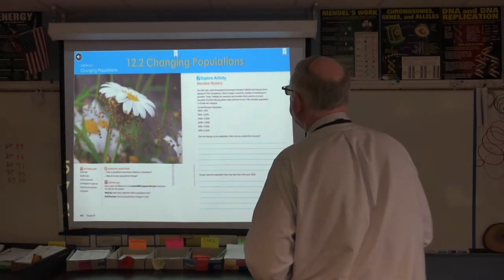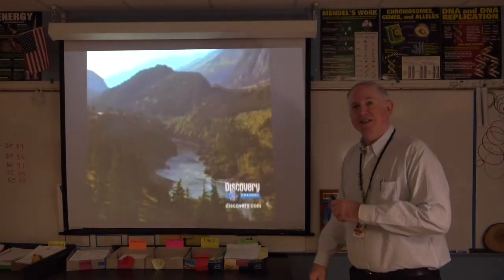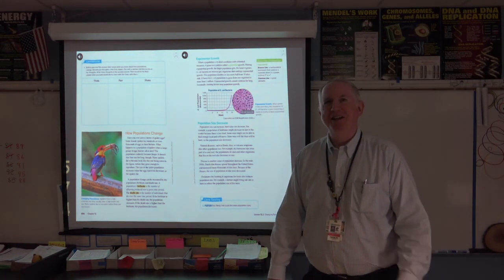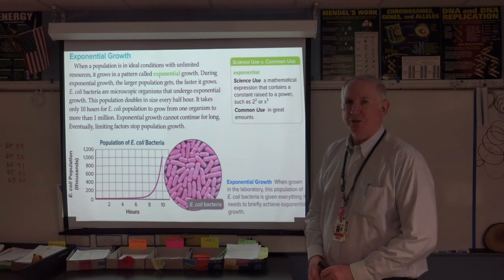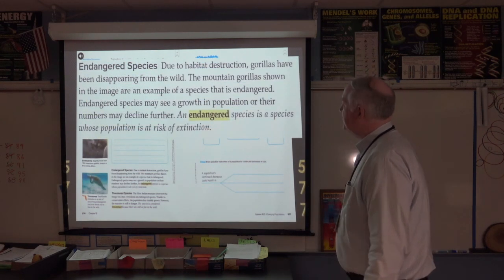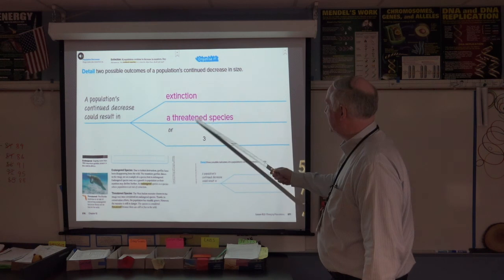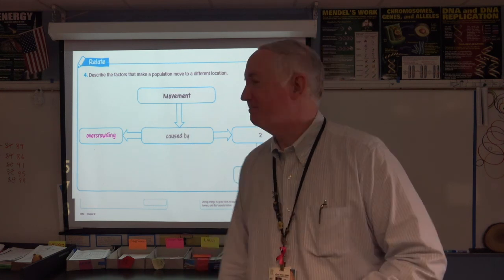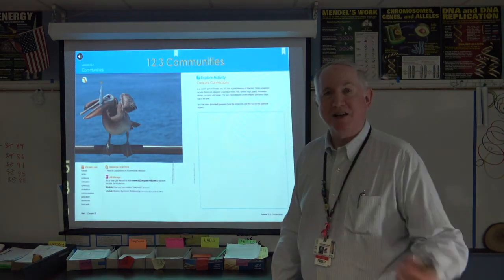Ch. 12 Lesson 2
All of lesson 2 in one video if YouTube allows it.